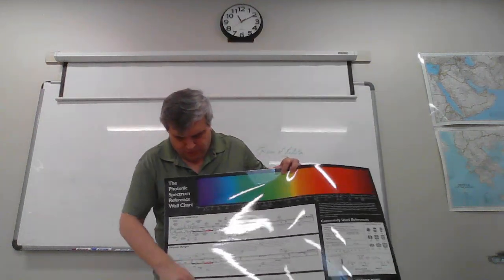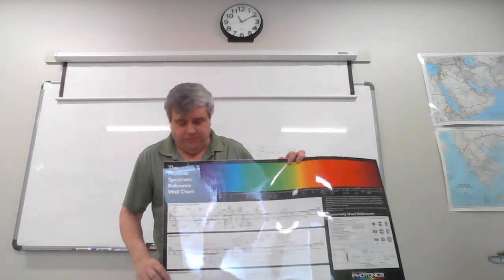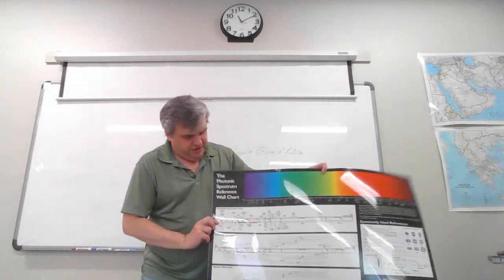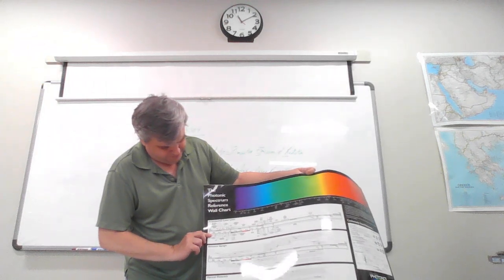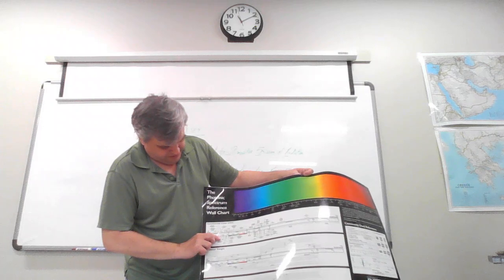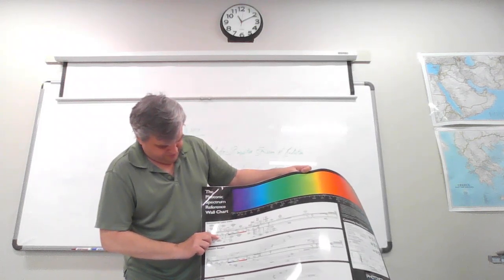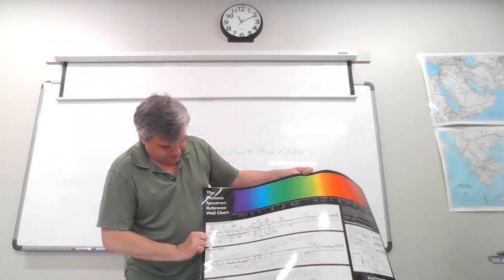Geography, Part 21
Lasers in Geography